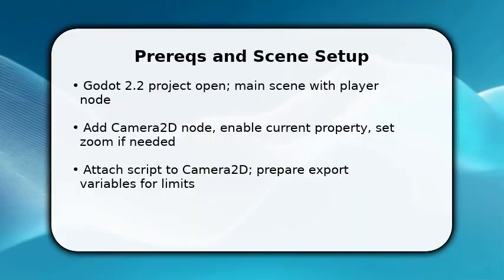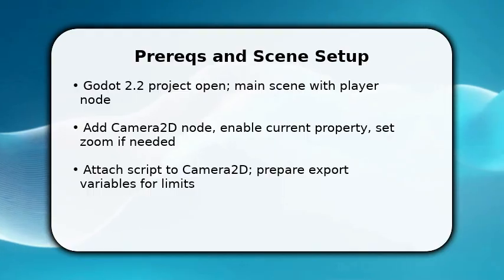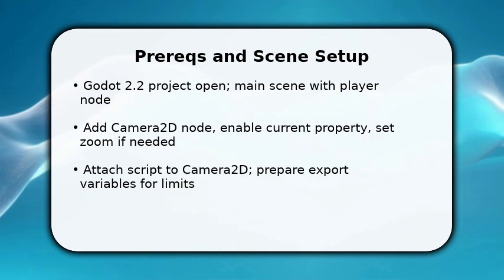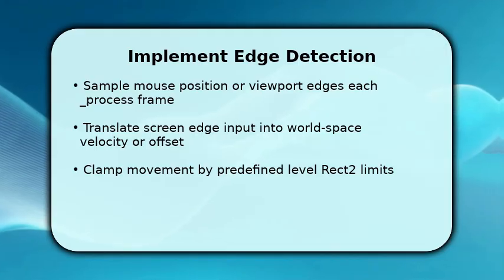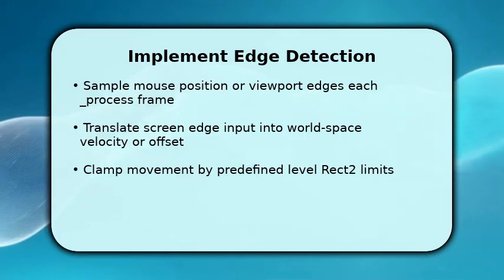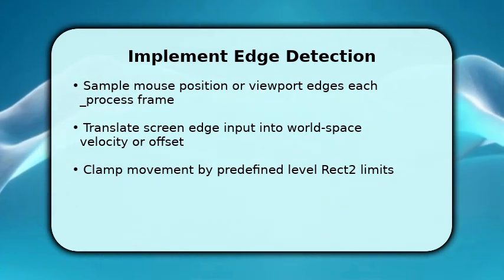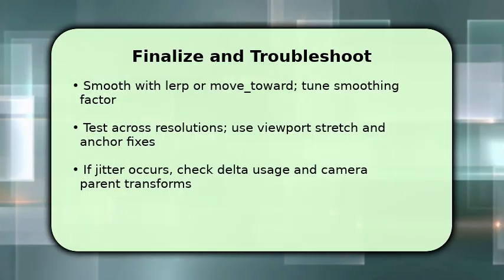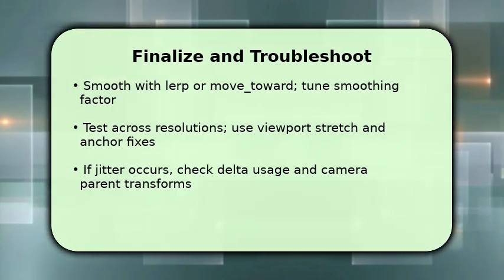How to Use Edge Camera in Gd 2.2 (full Guide)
Dive into the world of gaming peripherals as we explore how to set up and use an Edge Camera with GD2.2, providing a comprehensive guide for gamers looking to enhance their visual experience.

Edge Camera, GD2.2 Guide, Set Up Peripheral, Enhance Visual Experience in Games, Video Game Accessories Tutorial